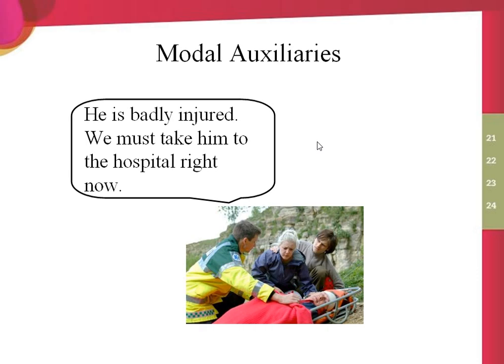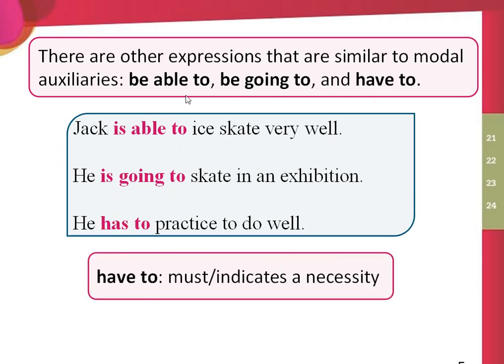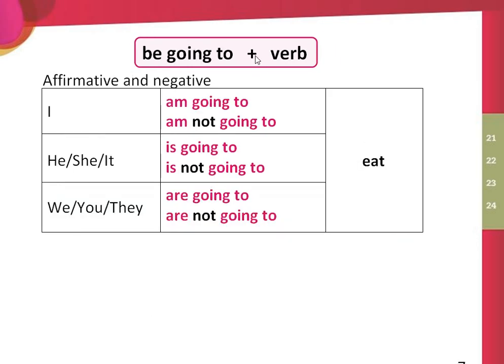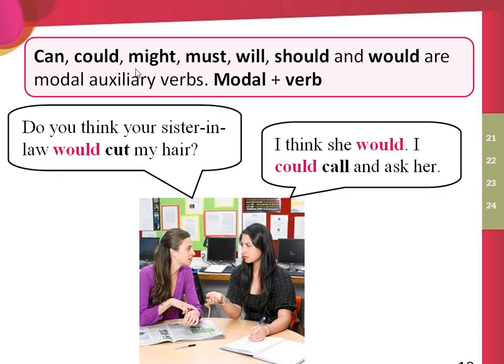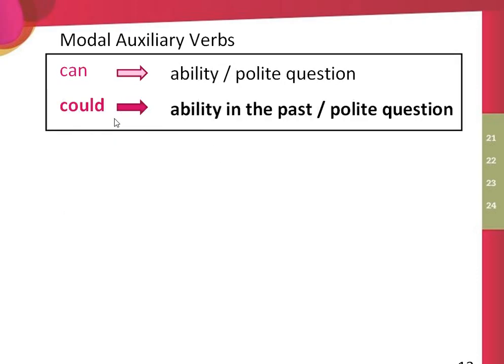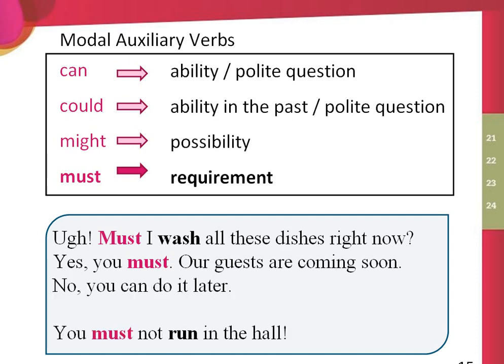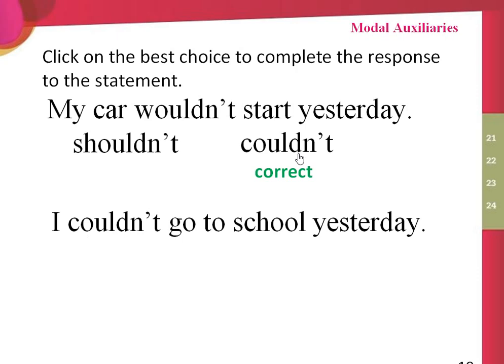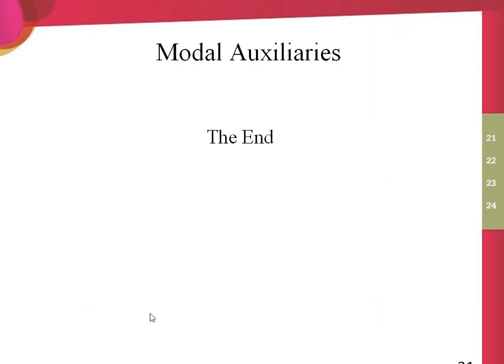Modal auxiliary verbs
Learn to use modal auxiliary verbs.